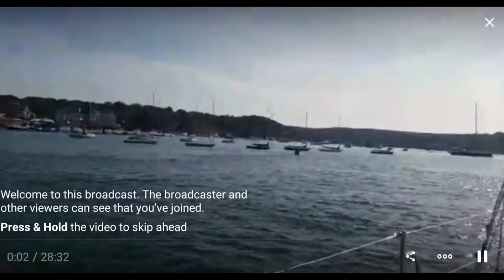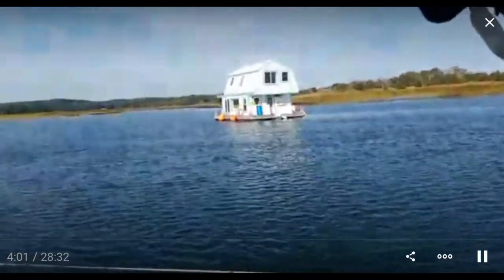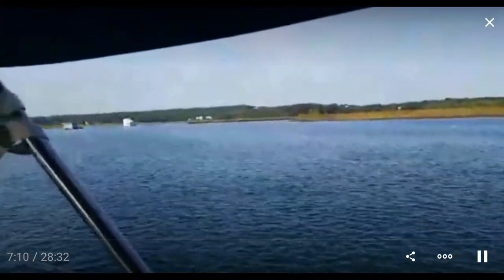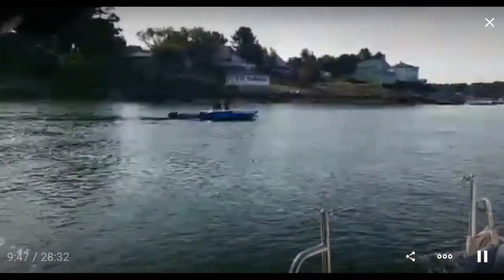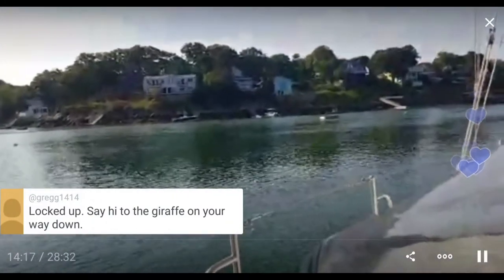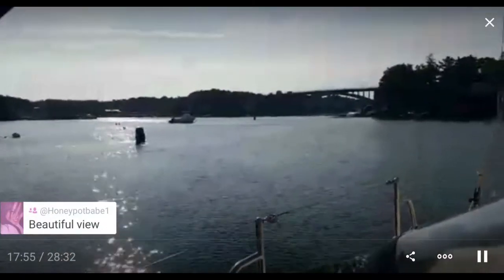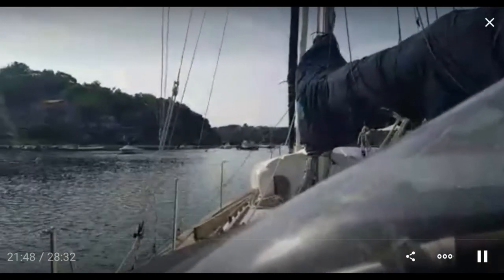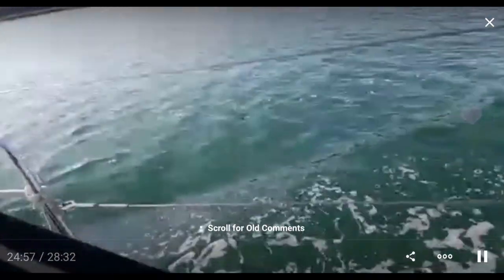Passing through the Annisquam River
I'm in my sailboat passing through the Annisquam River, MA towards Gloucester harbor.  Many expensive houses can be seen and boats moored in the river.  The Amtrak Train Bridge is being replaced.  The old bridge has been removed so I don't have to call for it to be opened.

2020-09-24